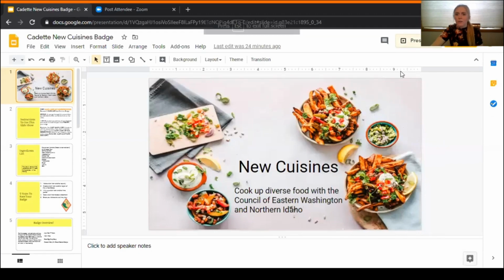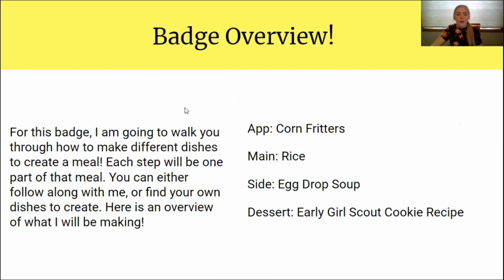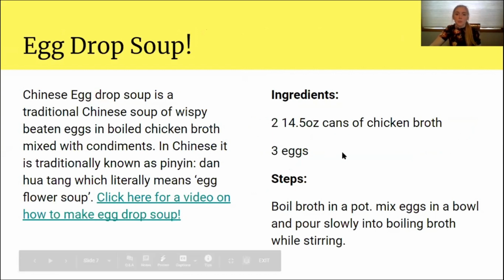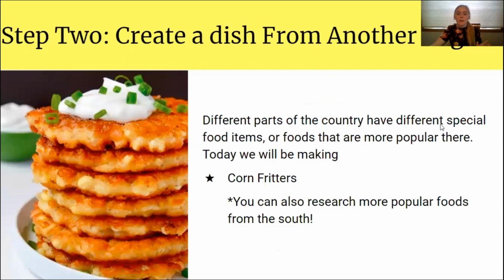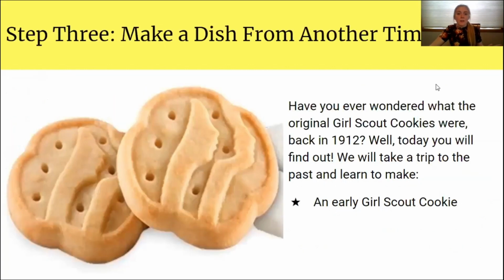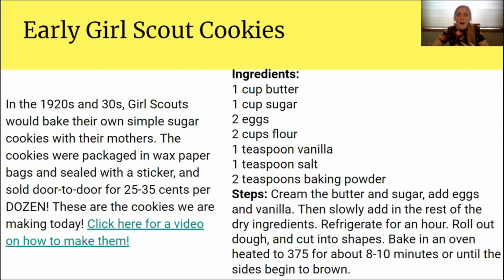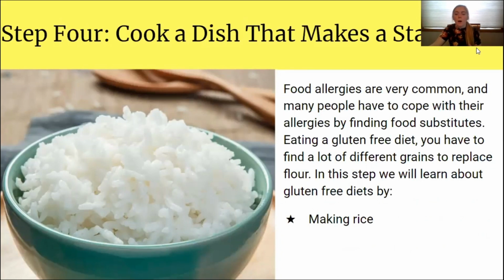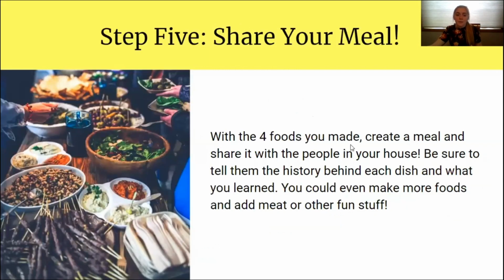How to Get Your Cadette New Cuisines Badge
Get into the kitchen and learn how to cook a variety of meals in order to learn this badge, Cadettes.